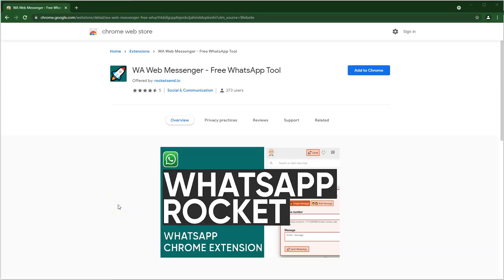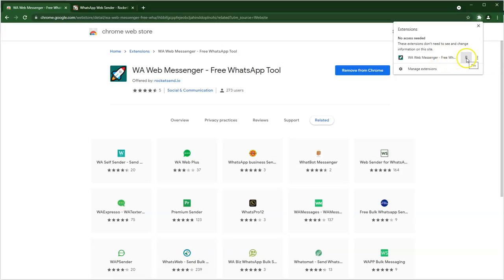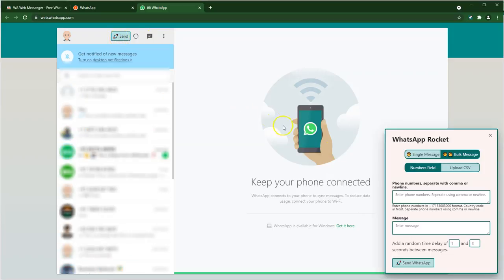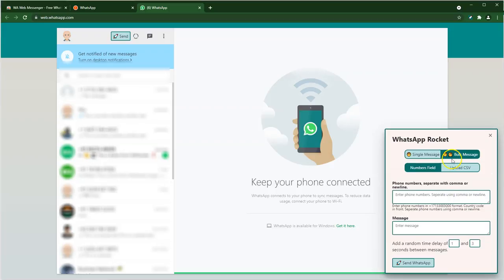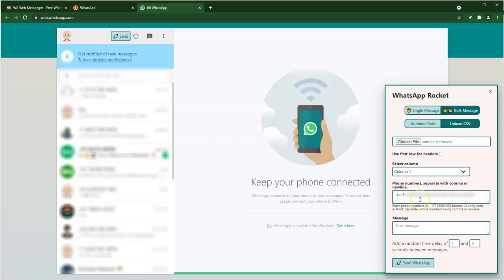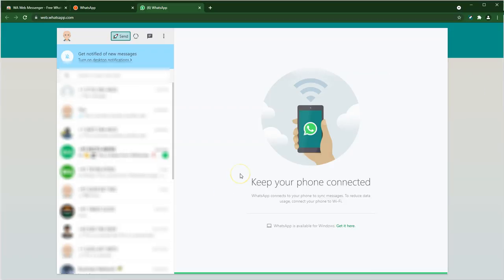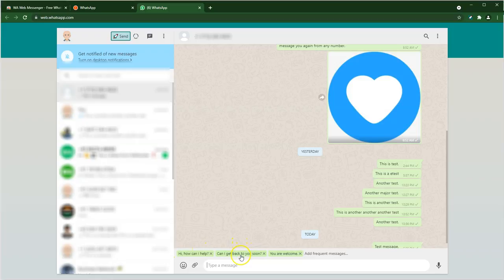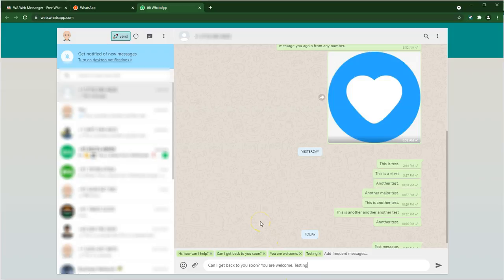How to use WA Web Messenger? The best free chrome extension for WhatsApp.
This is an introductory video explaining how to get started with RocketSend.io.